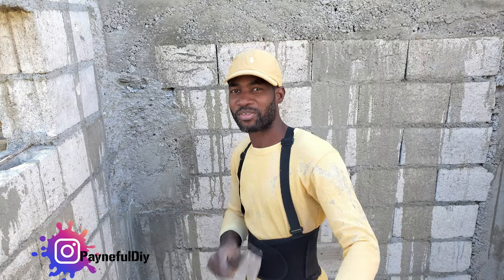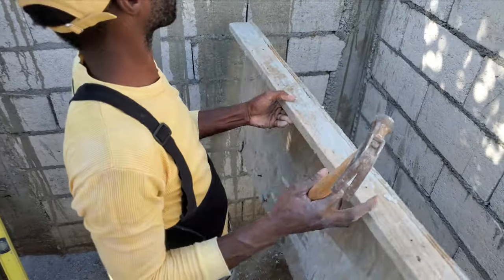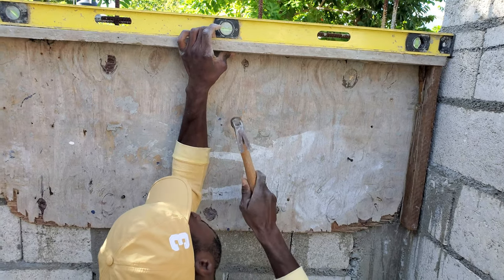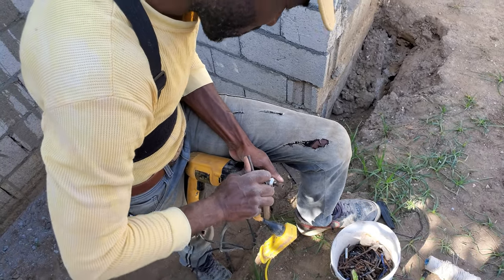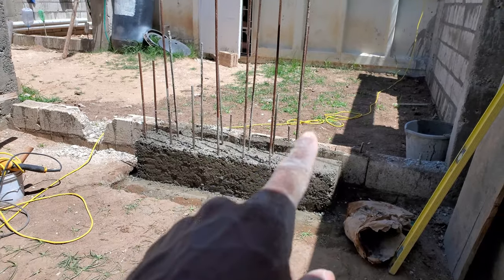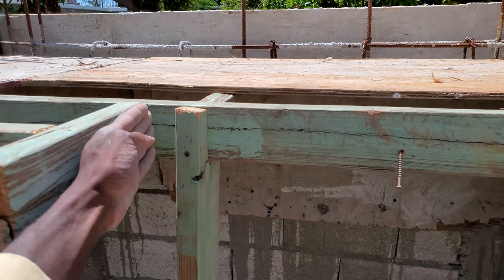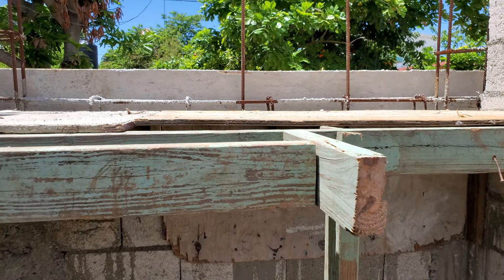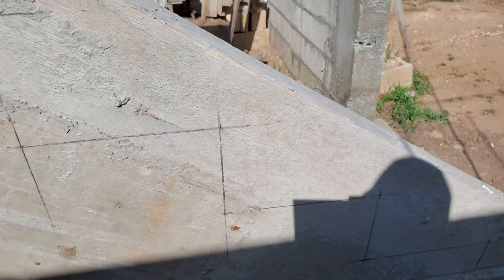BUILDING A JAMAICAN HOME SERIES: Building the Staircase Part 1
Good day and welcome back to PaynefulDiy thank you for choosing this video
In this video we will try for the first time ever to build a Staircase.
Building a dog-legged staircase in very interesting stay tune as we break down the  steps.